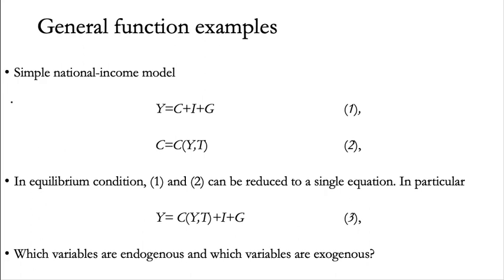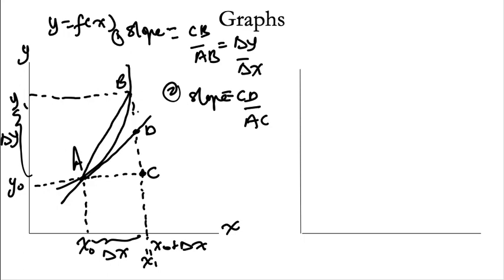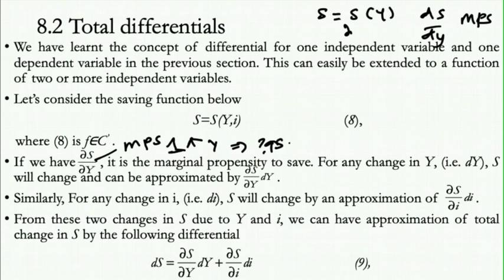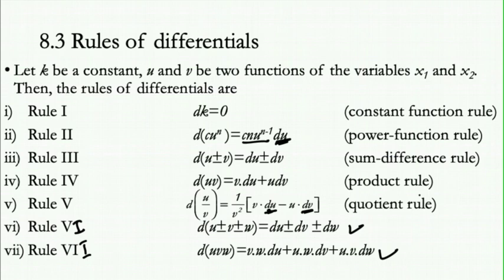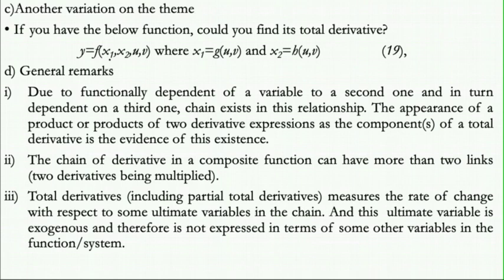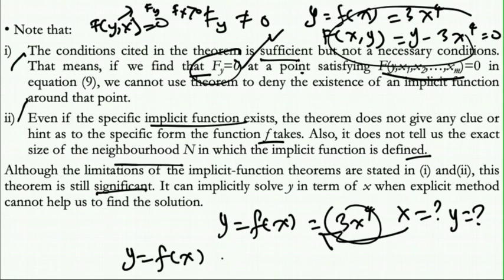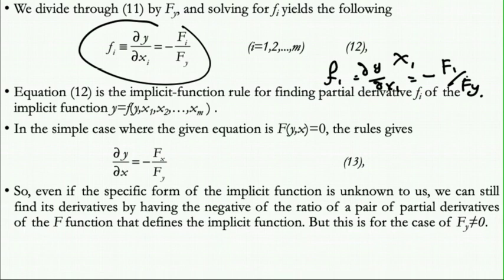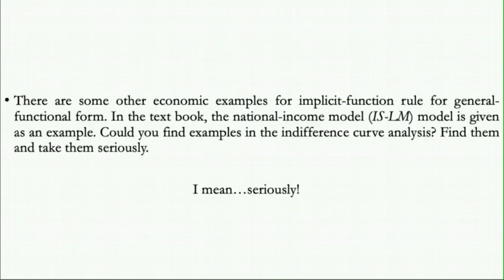EC3150 Chapter 8